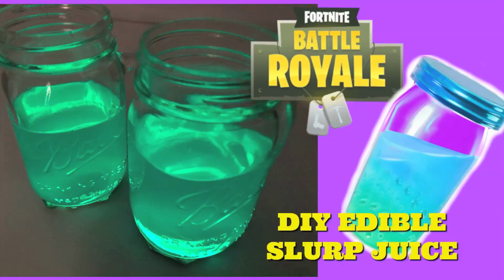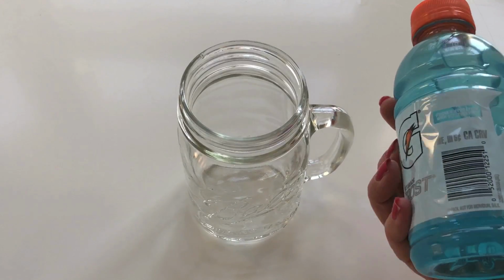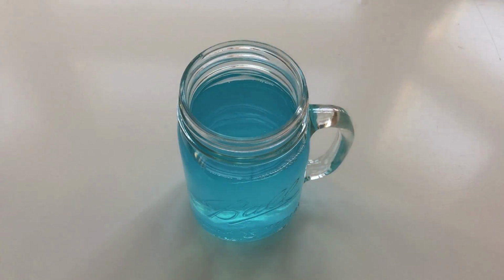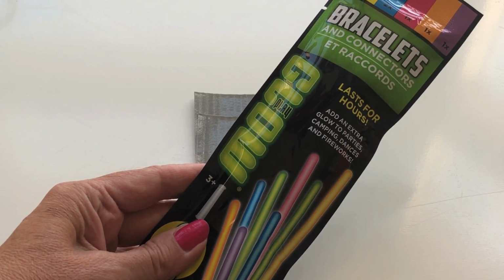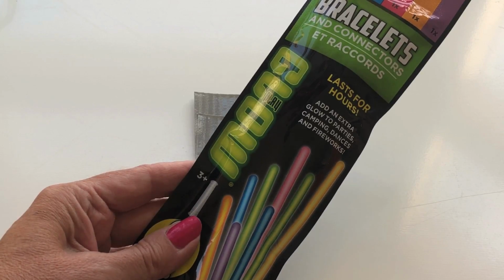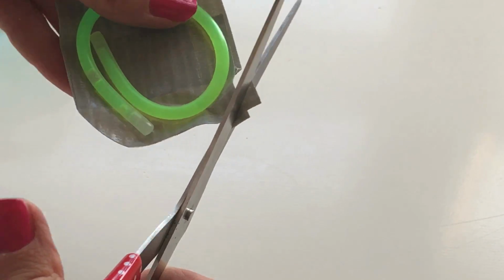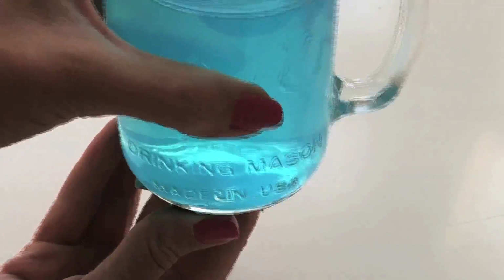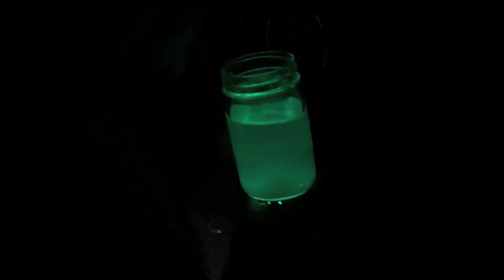Fortnite SLURP JUICE DIY Drinkable SLURP JUICE Glows in Dark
Easy DIY GLOW IN THE DARK Slurp Juice you can drink. I made it super easy & the kids love it!